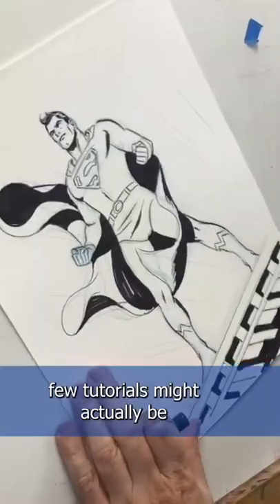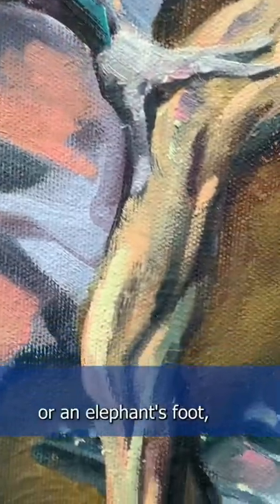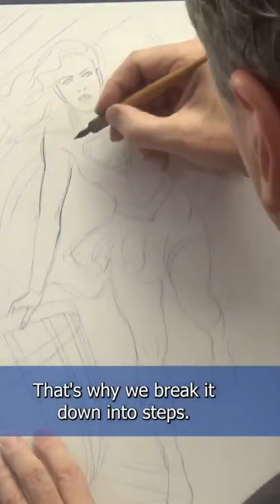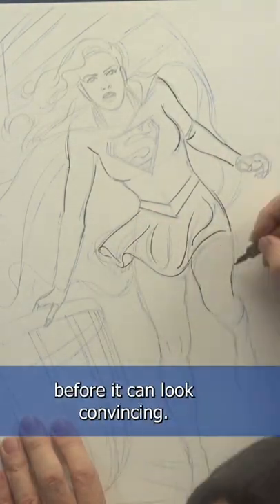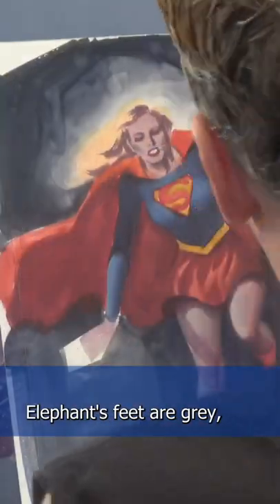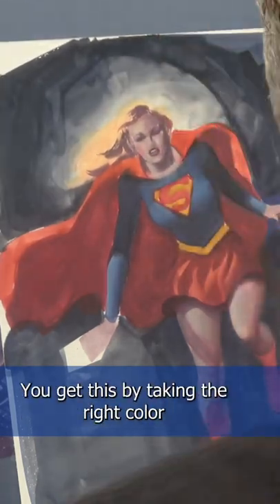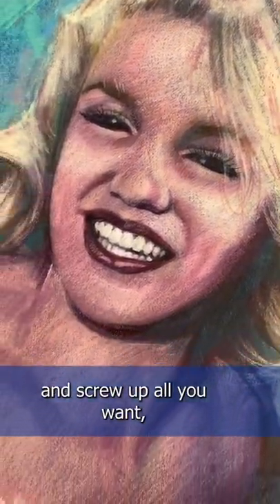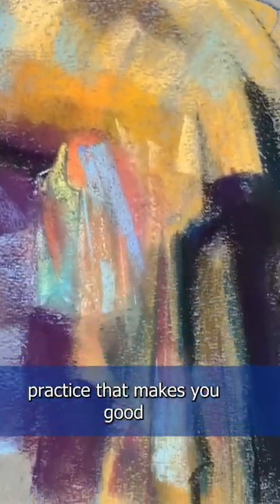How To Render Your Paintings 🎨👨‍🎨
Reach out to Steve by email

You can also check Steve out on social media!